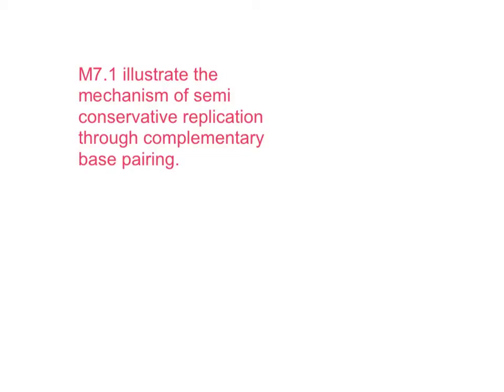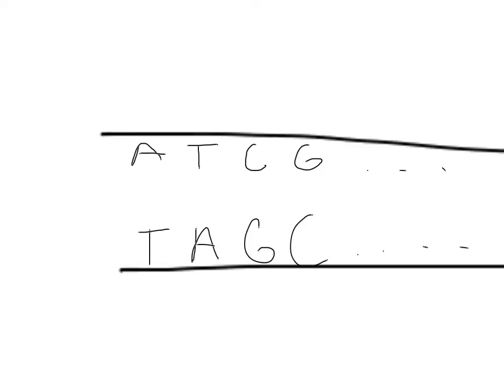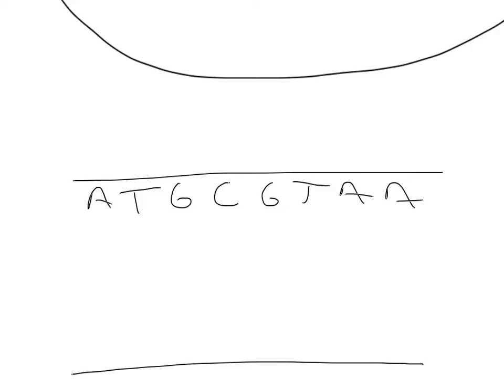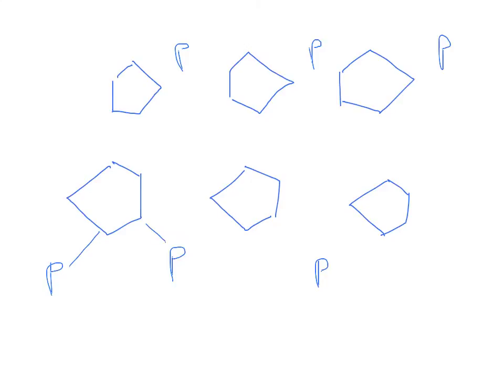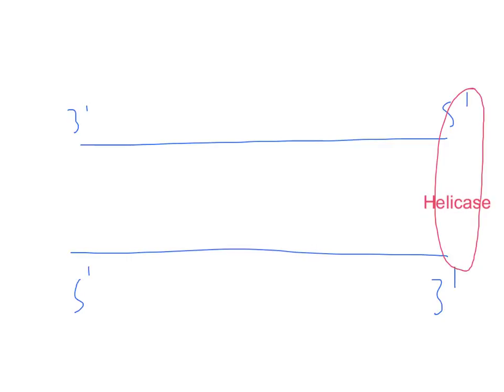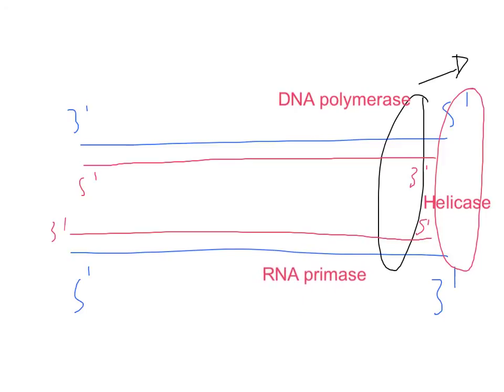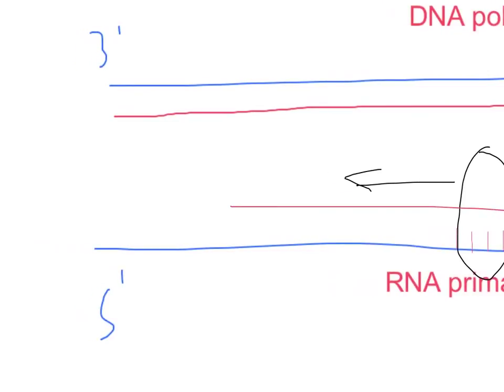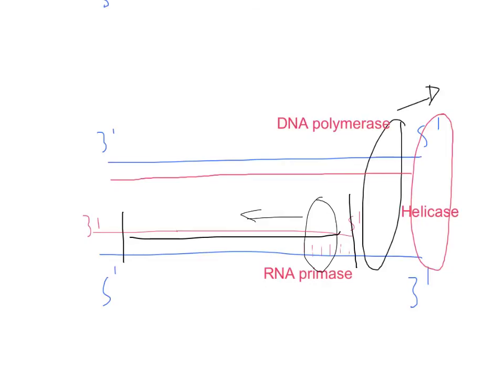M7 - DNA Replication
A video tutorial to support stage 2 biology M7 - DNA Replication using the Explain Everything iPad App.